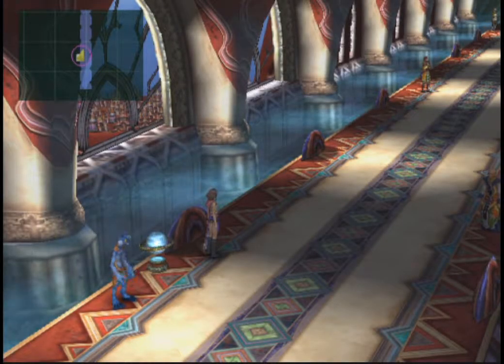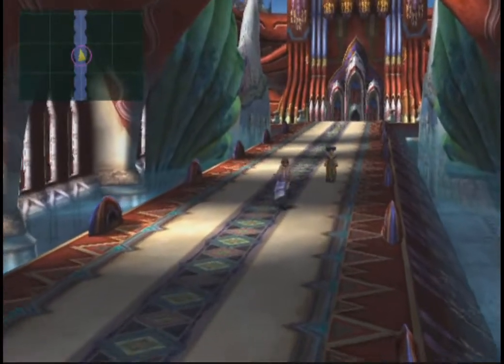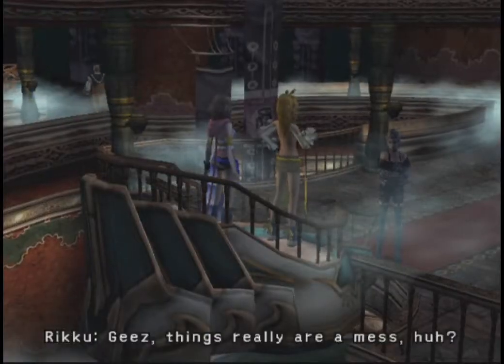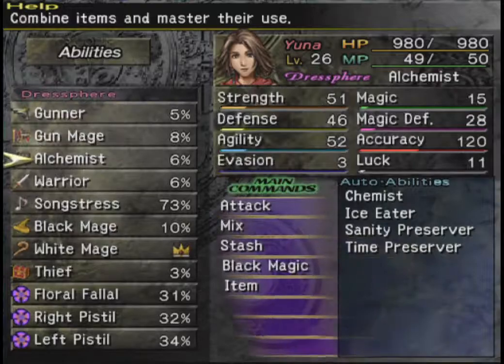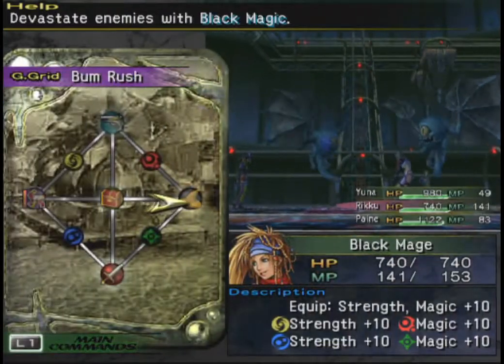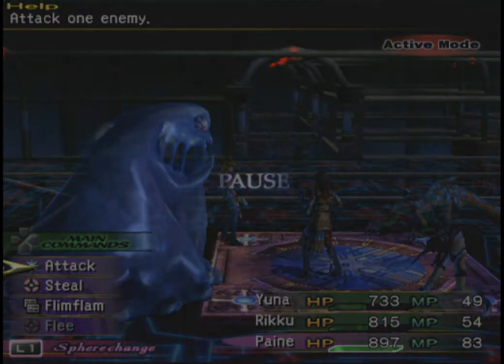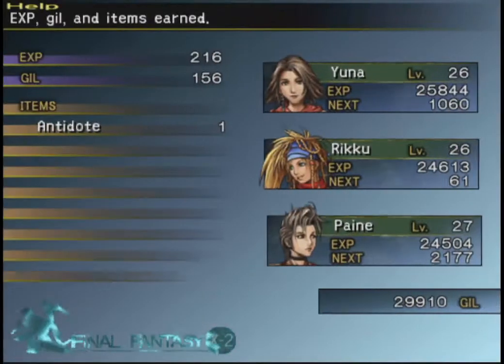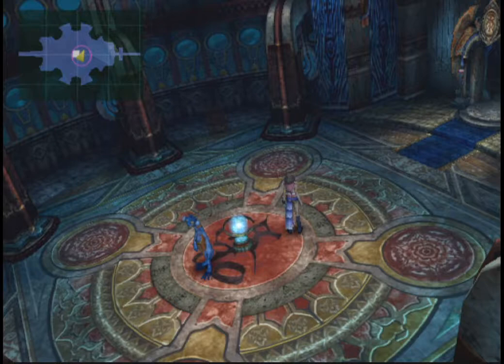Final Fantasy X-2 (100%; PS2) - #57 - [Ch.2] - Infiltrate Bevelle!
Remember this Cloister of Trials?